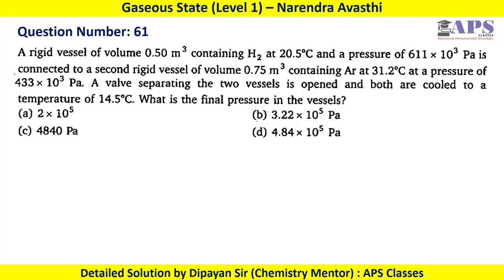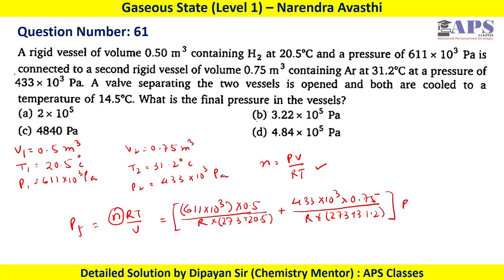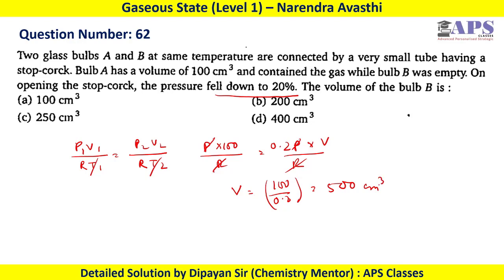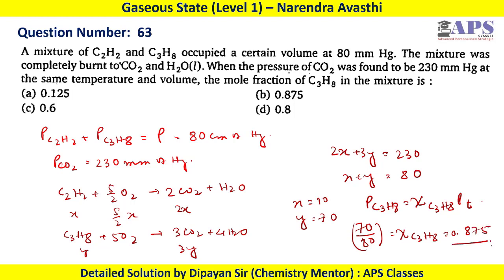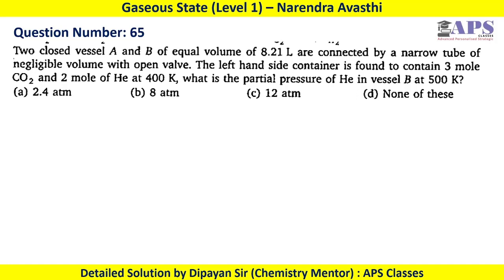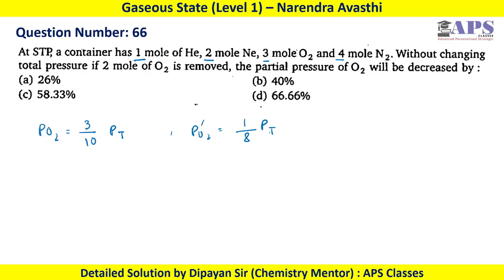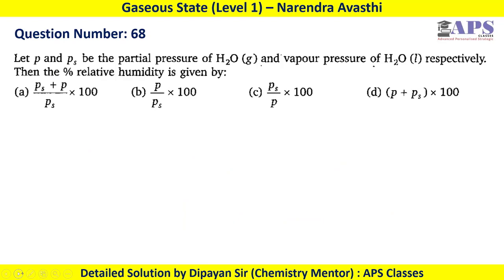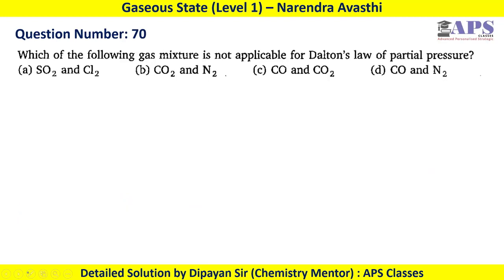Gaseous State | Chapter 3 | Question 61-70 | Narendra Avasthi | Dipayan Sir